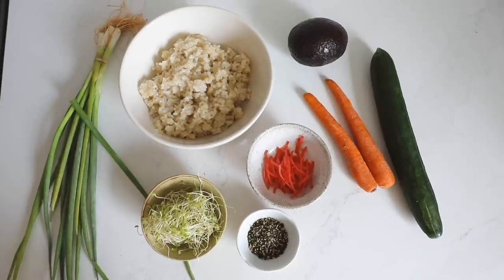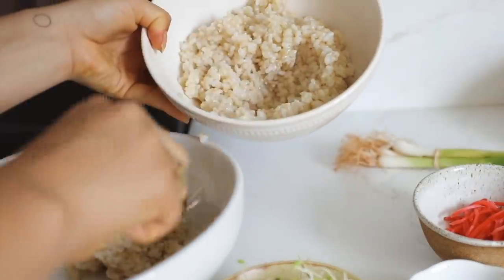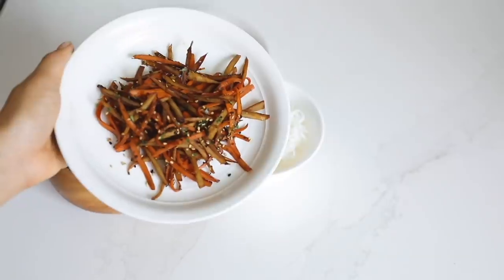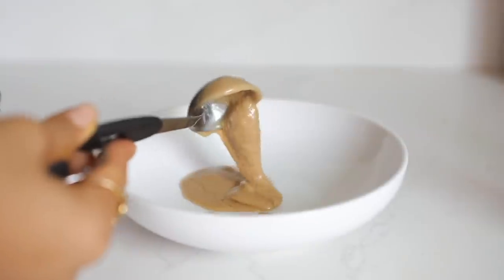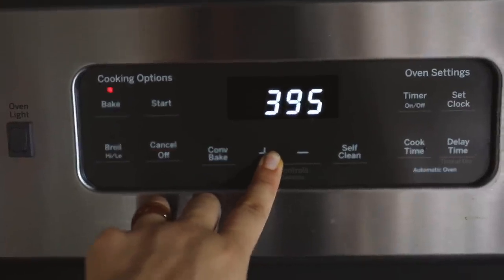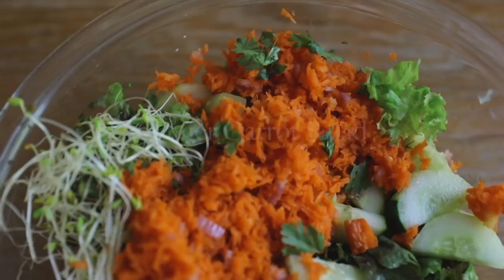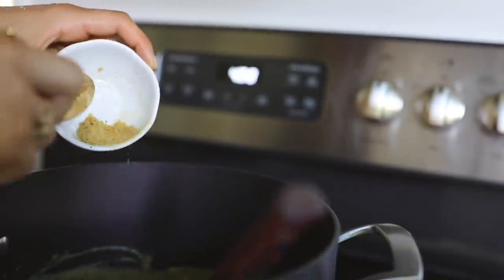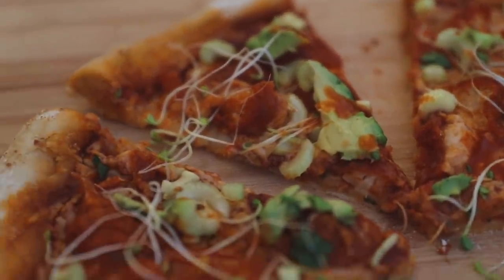What I Eat in a Week | vegan dinner recipes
A week of vegan breakfast recipes and a long chat on intuitive eating and healing through food!
Some food-related affirmations :
I choose to consume everything as medicine.
I use food as a way to show myself love.
I act upon my higher voice.
I feed the strength of my intuition.
Everything I consume alchemizes into optimal health
I welcome all thought patterns to come up, to reveal the areas within me that need healing. May I create a new story.
I love myself just as I am.

It's 4am when I'm uploading this so I will return within 24 hours and add more specific instructions for each recipe. And will probably change the thumbnail too =] thanks for your patience and your love.

- MY EQUIPMENT -
Canon Eos80D
Manfrotto Tripod
Studio Essentials LED ring light

- Hitomi Mochizuki -
Hey I'm Hitomi! I love taking deep mindful breaths and honoring every side of myself.. All the light, dark and shadow.

What are your spiritual beliefs?
I currently resonate deeply with Tantra and Hinduism. Buddhism will always play a part in my life as well!

Thank you for being just who are you.

Hitomi